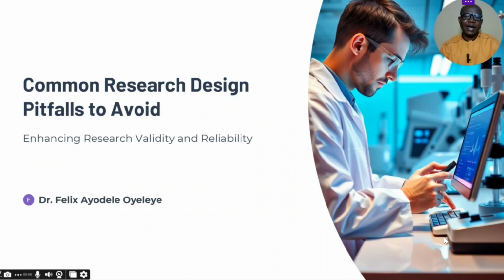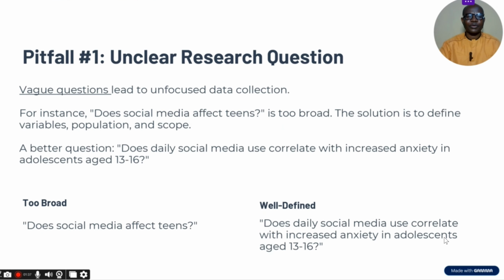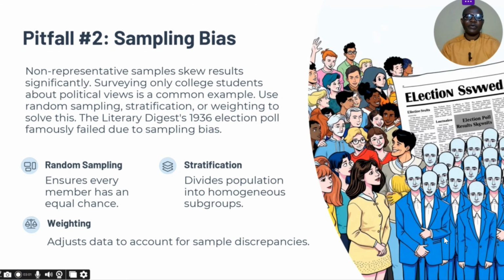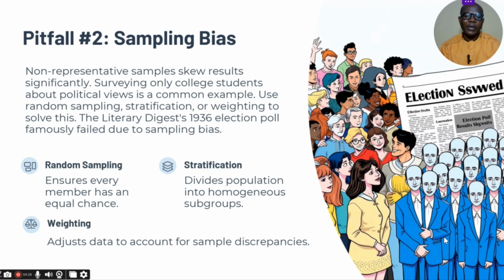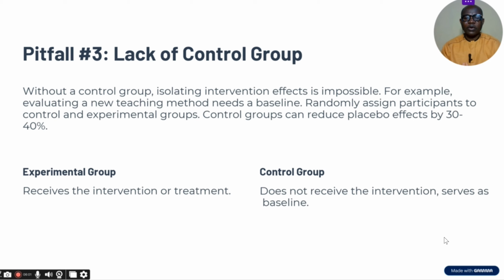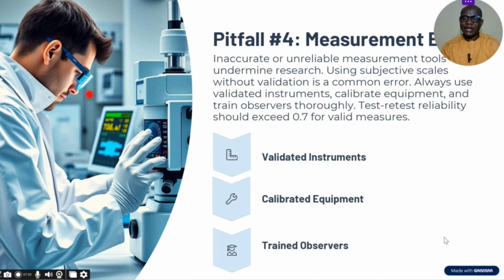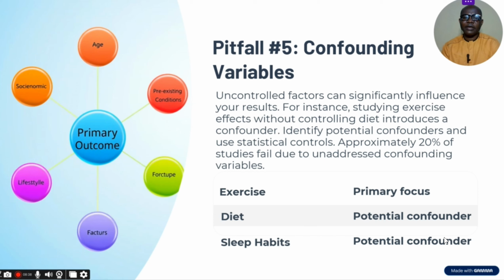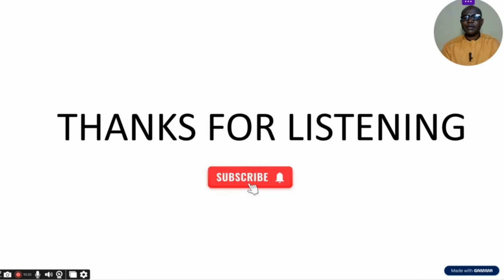Research Design Pitfalls to Avoid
Common Research Design Pitfalls to Avoid

Designing a research study is one of the most critical steps in the research process — but many students and even experienced researchers make avoidable mistakes that weaken their findings. A poorly designed study can waste time, resources, and even compromise the validity of your results.

In this video, we explore the most common pitfalls in research design and how you can avoid them.

You’ll learn:
✅ Why clarity in your research question matters
✅ Mistakes in choosing between qualitative, quantitative, and mixed methods
✅ Sampling errors that reduce the credibility of your study
✅ Issues with validity, reliability, and measurement
✅ Practical tips to strengthen your design from the start

Whether you’re a graduate student, academic researcher, or preparing a thesis/dissertation, this guide will help you design research that is solid, defensible, and impactful.

💡 Remember: A strong research design sets the foundation for trustworthy results.